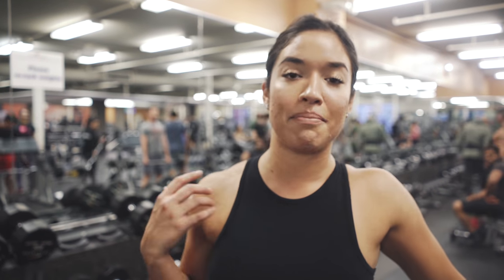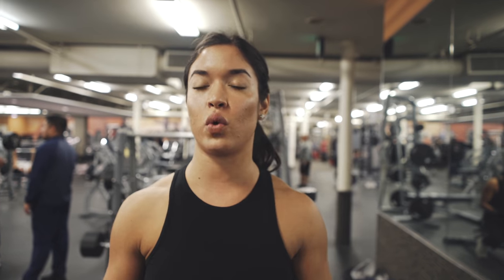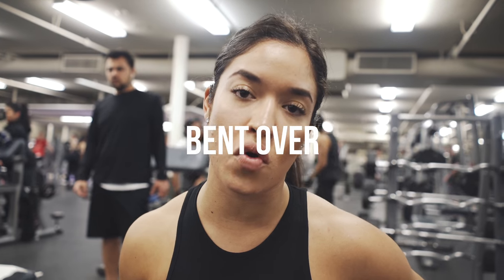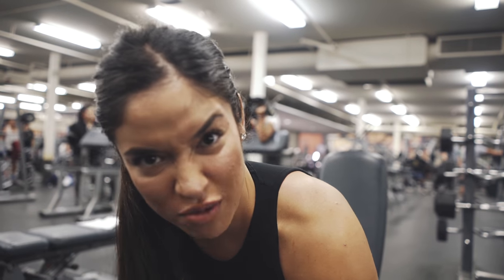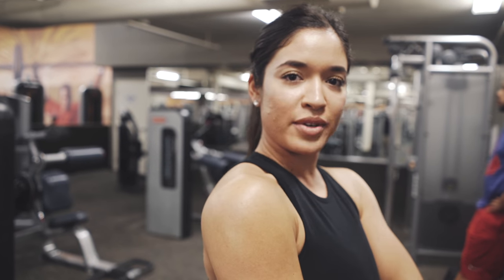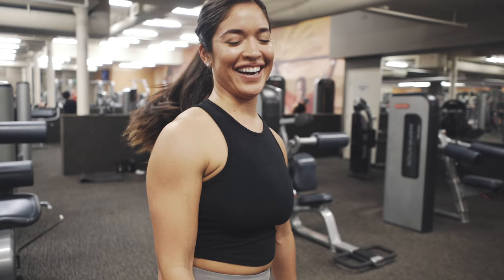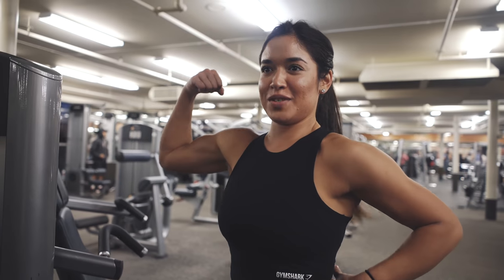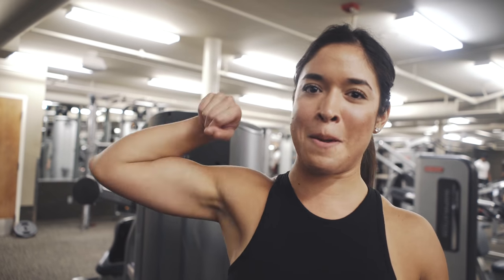HOW TO GET TONED SHOULDERS | FULL WORKOUT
Set & Reps:
Switch it up with Strength days & Bodybuilding days
STRENGTH DAYS: 4 set X 8 reps
BODYBUILDING DAYS: 3 sets X 12 -15